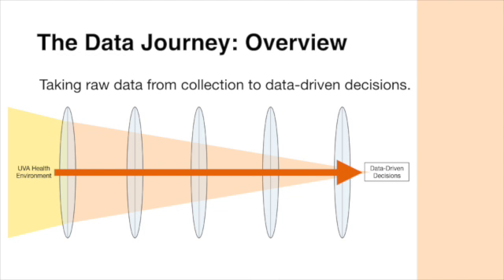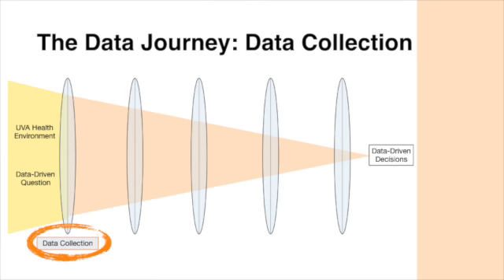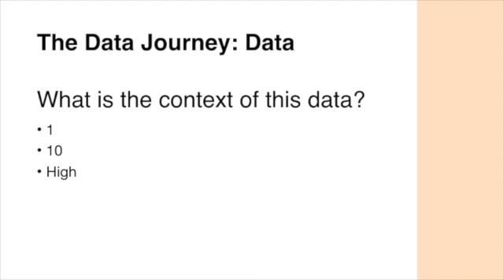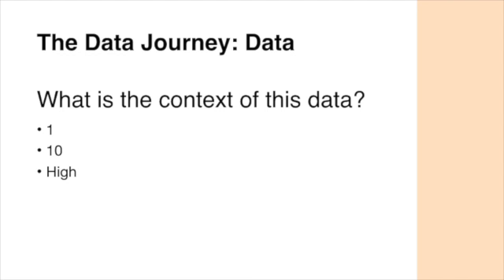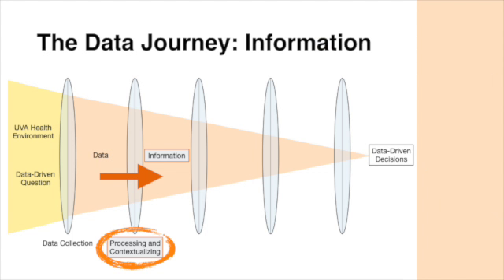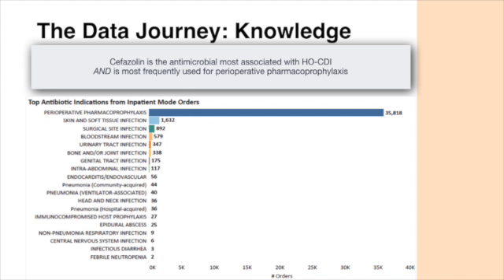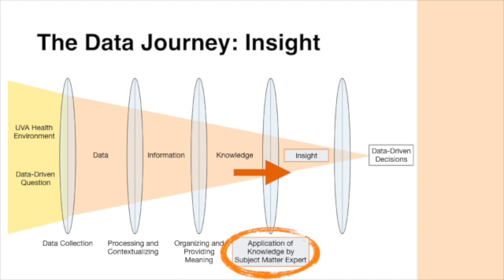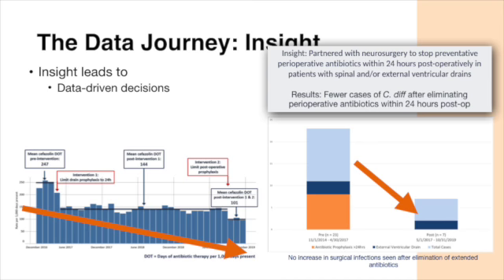Introduction to Data Literacy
A short introduction to how to analyze data in healthcare SD 480p